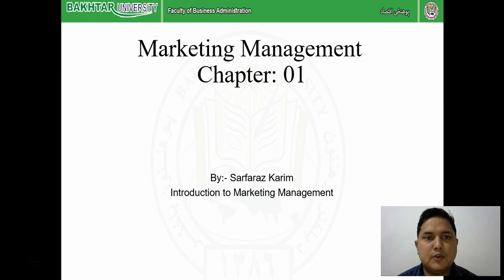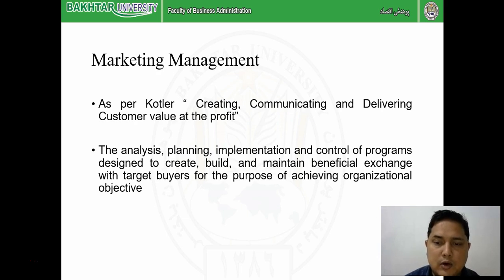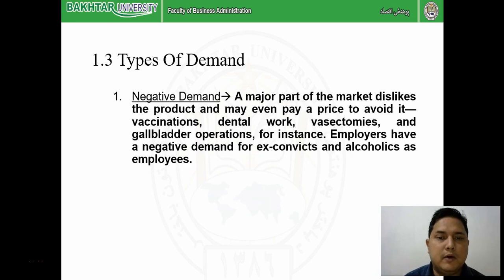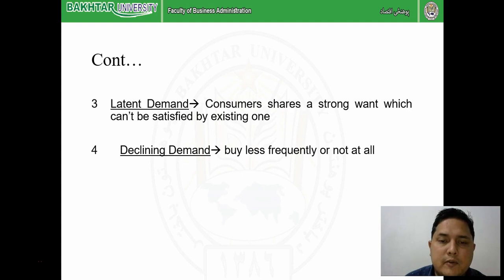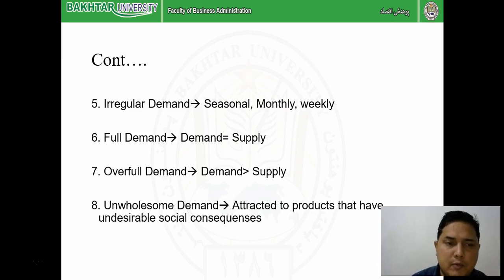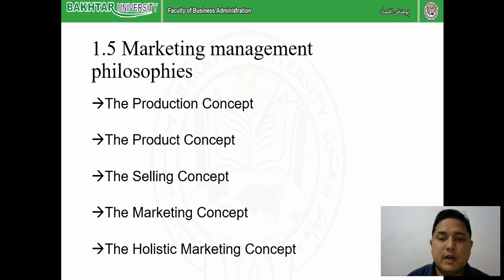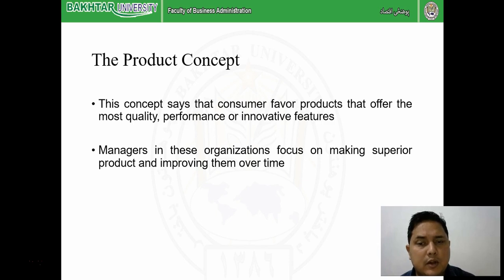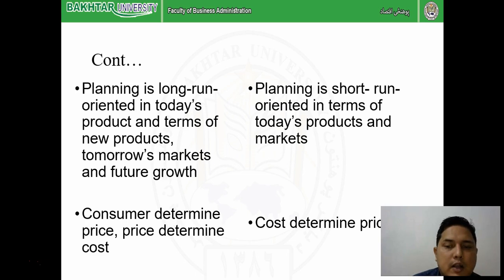Marketing Management chapter 01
Lecture delivered by Dr. Sarfaraz Karim